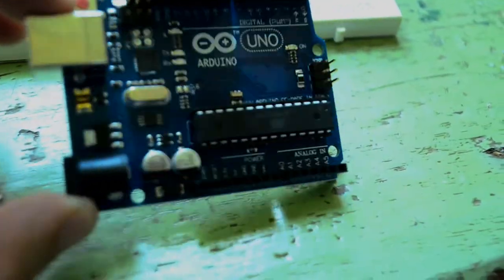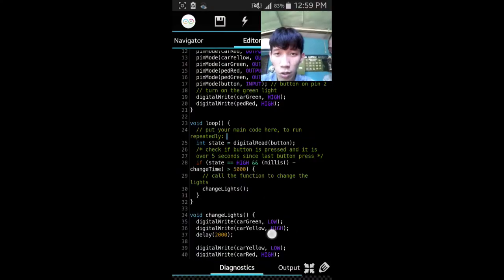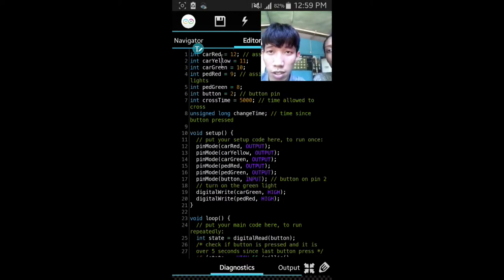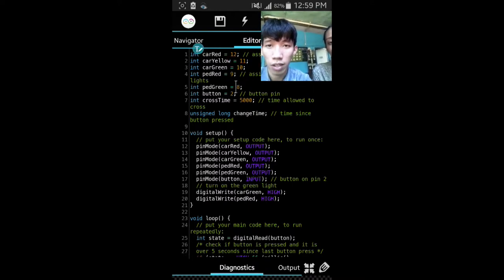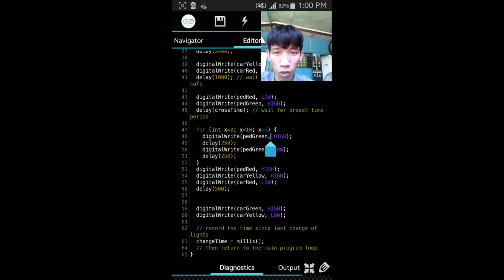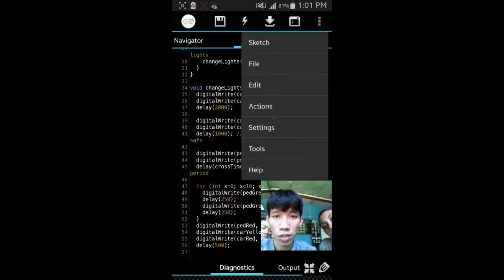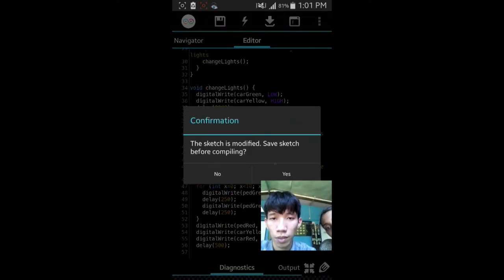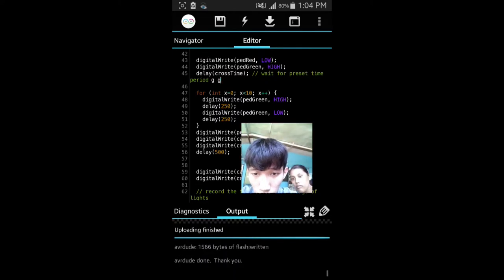Arduino Traffic Light update (Bisaya VLOG)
Ayaw na ninyo ni tanawa. Para ra ni sa amung project. lol